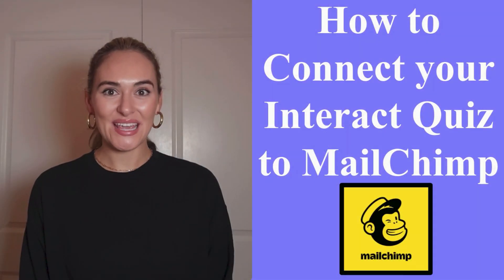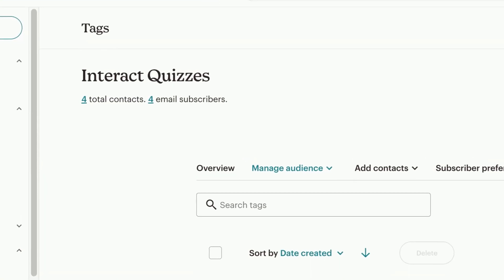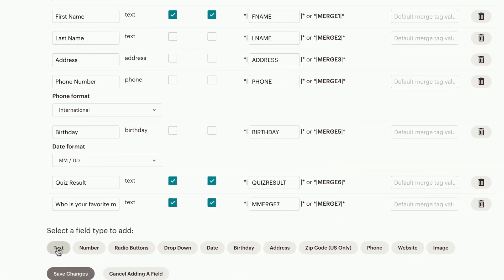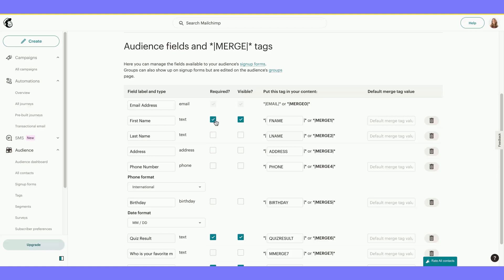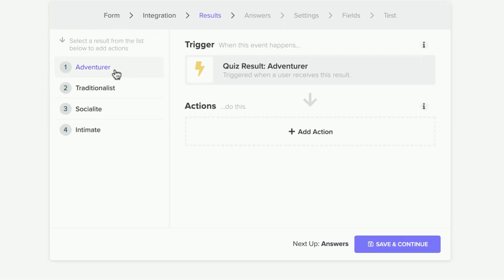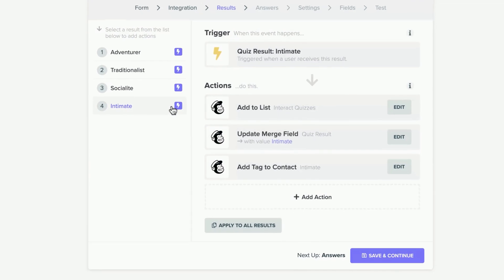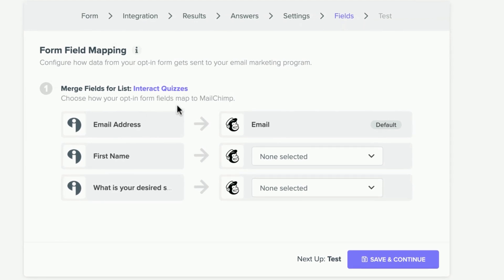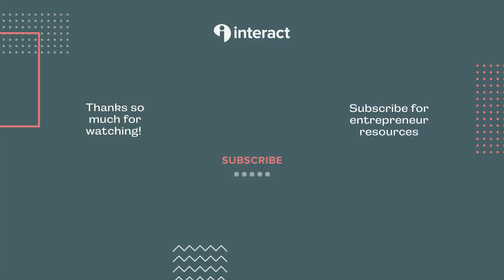How to Connect Your Quiz to Mailchimp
Check out how to connect your Interact Quiz to Mailchimp. By connecting your Interact quiz to Mailchimp, you'll be able to collect emails, quiz results and quiz answers to build your email list.

0:00-0:15 Introduction
0:16-0:36 Steps to complete before connecting your quiz to Mailchimp
0:37-1:14  Making Tags for each of your quiz result in Mailchimp
1:15-2:12  Updating and creating fields in “Audience fields & *Merge tags” in Mailchimp
2:13-3:22 Turning on Lead Generation and Creating your Opt in Form
3:23-3:40 Connecting your Quiz to Mailchimp
3:41-4:46 Adding a Trigger and Actions for your Quiz Results
4:47- 5:08 *Optional*Adding Trigger and Actions to your Quiz Answers
5:09-5:29  Mailchimp Opt In Settings
5:30-5:49  Form Field Mapping
5:50-6:19 Testing your Integration and Publishing your Quiz
6:20-6:29 Conclusion

INTERACT
Harness the power of quizzes to grow your business. Create a quiz for free